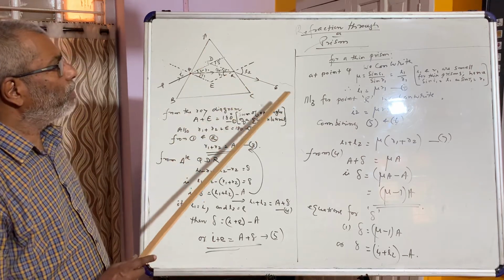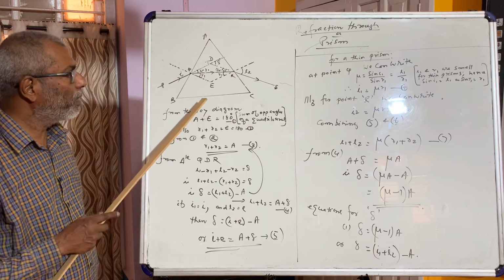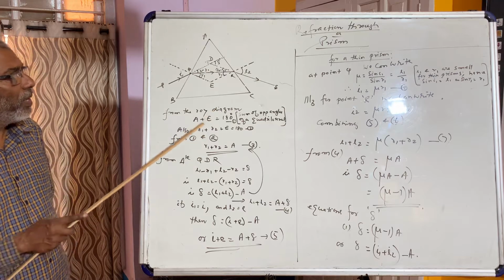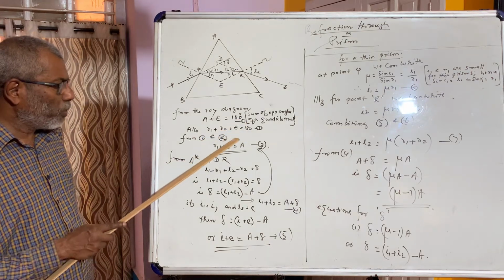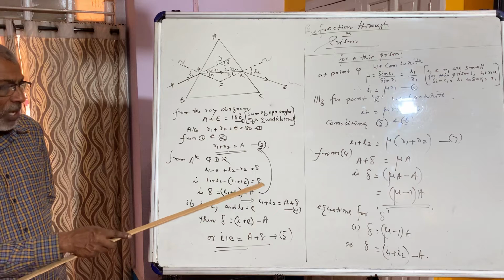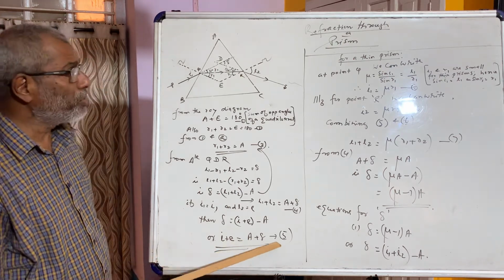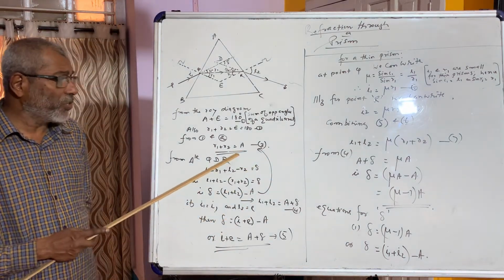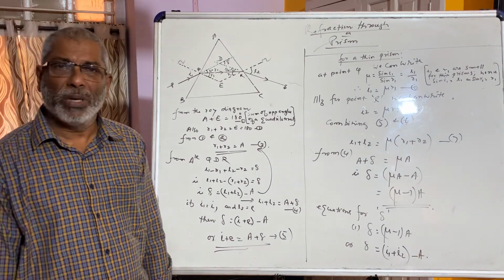Physics by Suresh sir 7